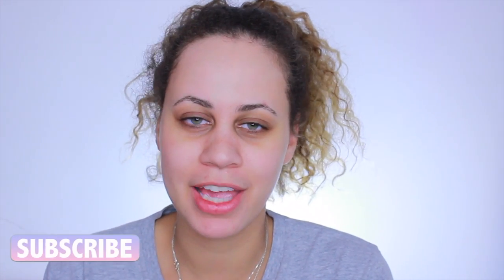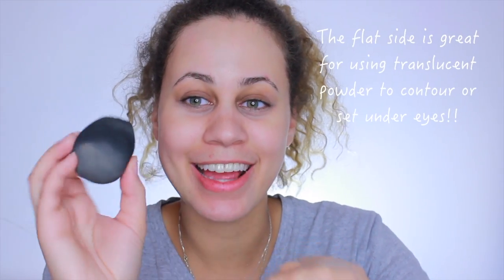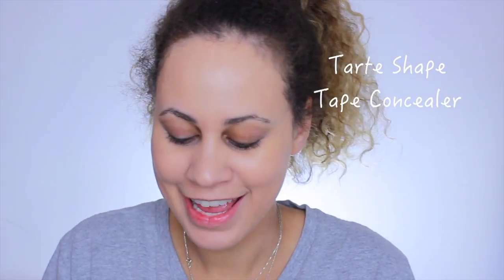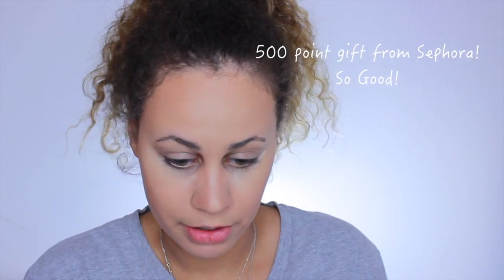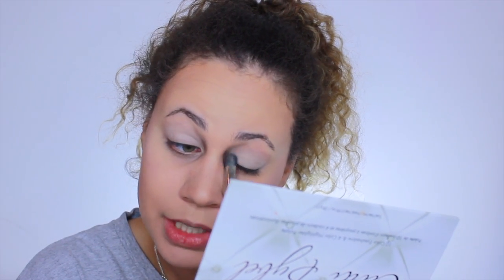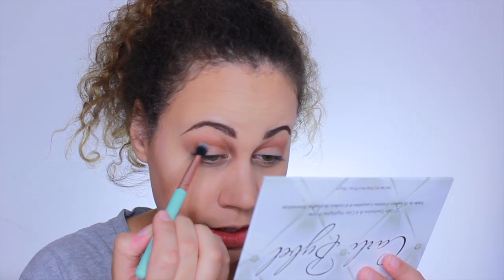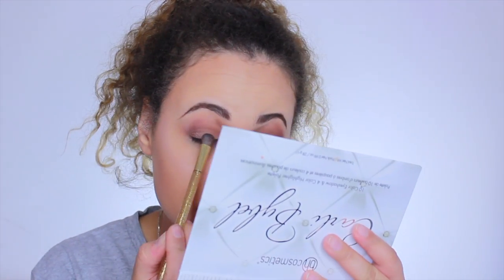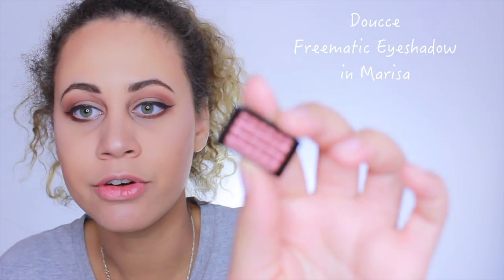GRWM : Carli Bybel Makeup Palette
Hi everyone! Here's a chatty GRWM video using the Carli Bybel Makeup Palette! Such a beautiful palette! I can't wait for the deluxe one comes out! Here you can watch me do my makeup as I talk about being in TV shows and Movies, my new job, and new collabs by big youtubers!

xo, Lizz